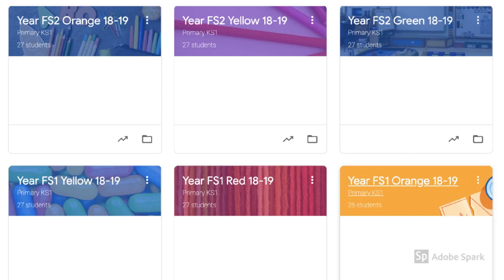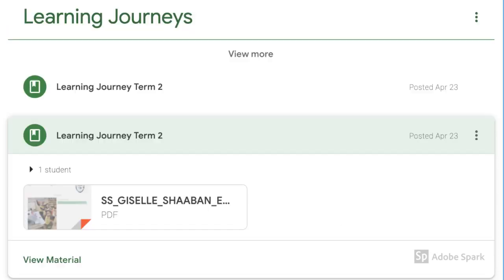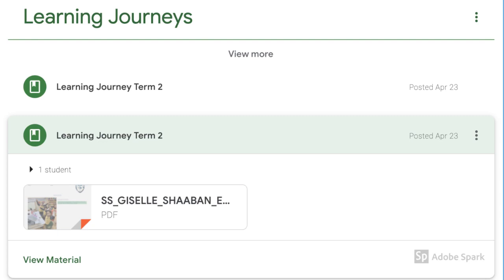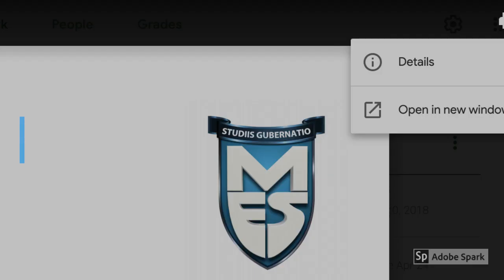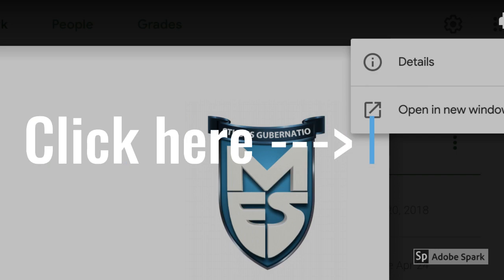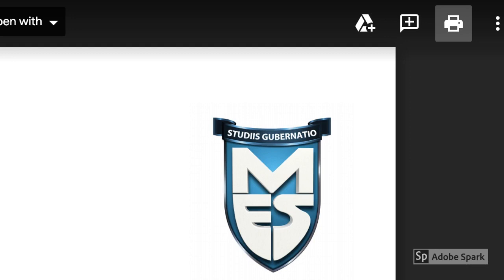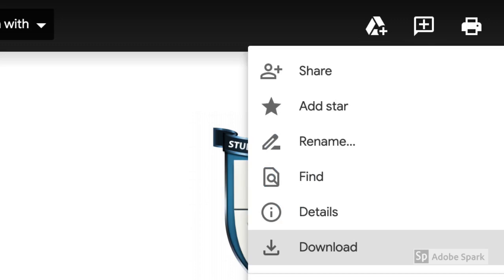Saving a PDF in Google Classroom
A brief tutorial created using Adobe's Spark Video application, teaching guardians how to save/download a PDF file from their Google Classroom.